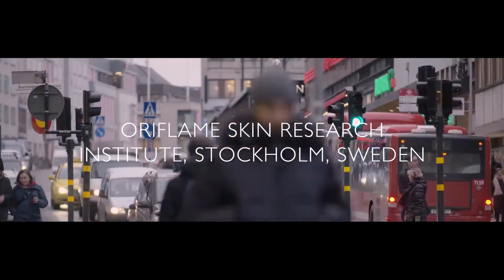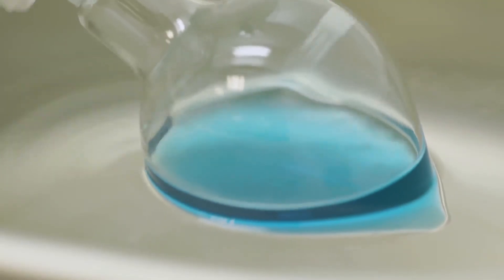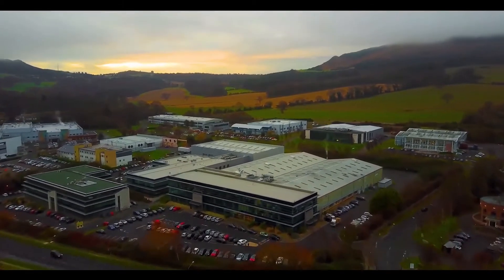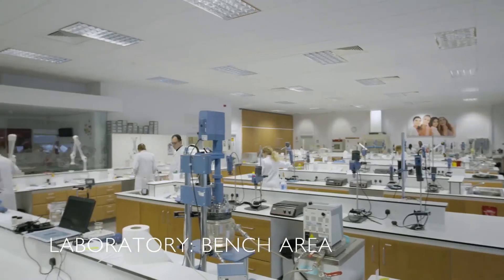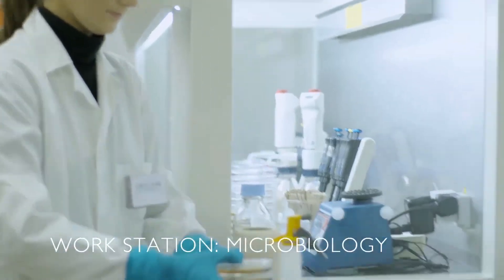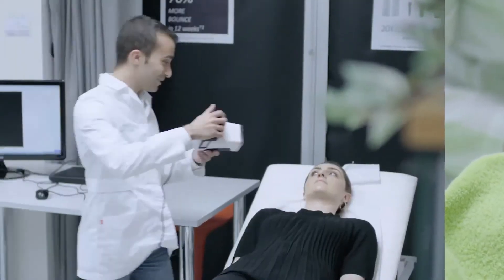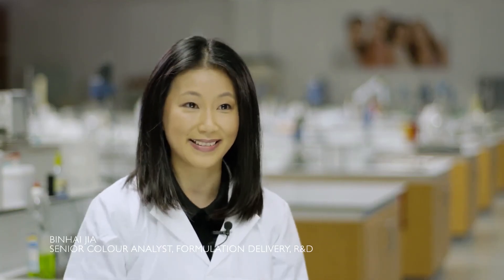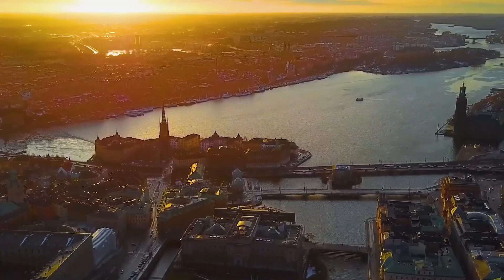Oriflame Research & Development Facility Dublin, Ireland - Oriflame Pakistan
With more than 50 years of experience, we deliver high quality, easy to understand, high-performance products, created with cutting edge science and through dedicated and often groundbreaking research. We are constantly searching for better solutions and technologies in order to create innovative products that perform, whilst being respectful of you and of nature. Our patented technologies and first in the world innovations are often complemented with clinically proven product performance tests.

Our scientists and technical experts cover a variety of disciplines and areas of expertise including, but not limited to: Formulation Science, Chemistry, Skin Science (physiology and biology), Skin Ageing and Analysis, Food Science, Nutritional Science, Clinical Testing and Instrumentation. These experts, along with our state-of-the-art Research and Development facilities, allow us to create safer, better products for our consumers.